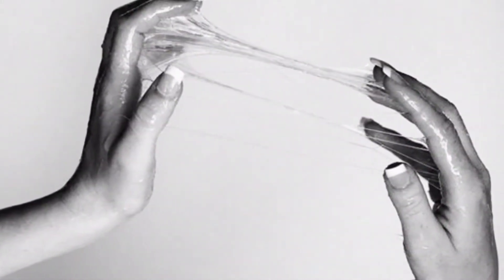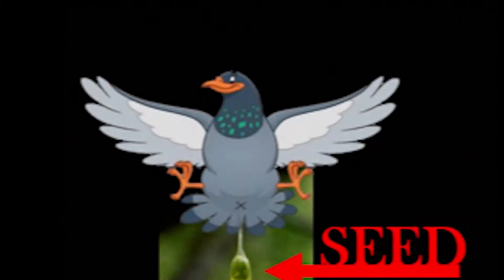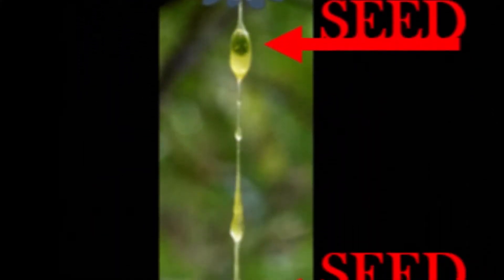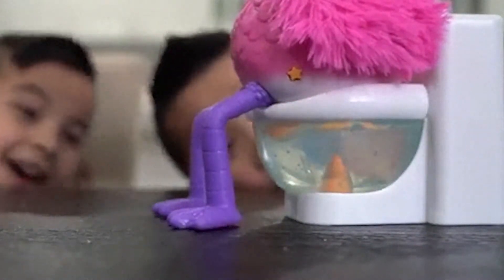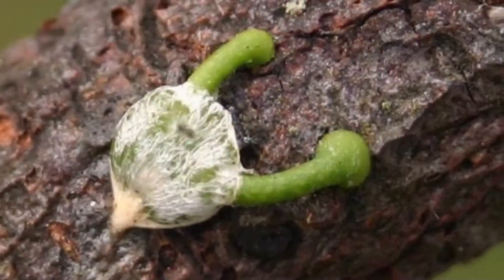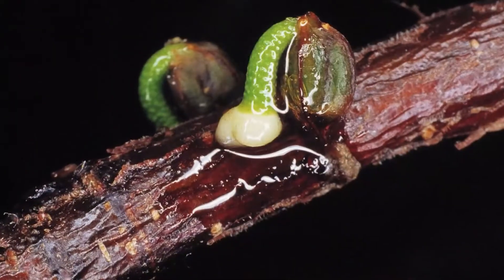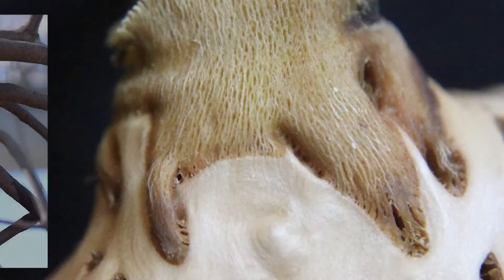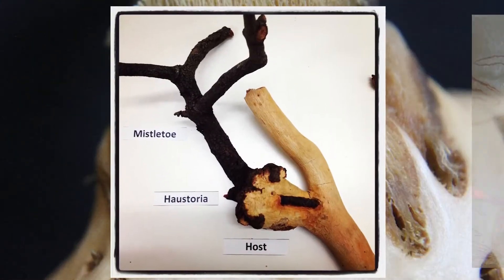Mistletoe: The Kiss of Death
Please, join us as we come face-to-leaf with a vampire of the plant kingdom: Mistletoe. This bloodsucker (well, sapsucker) may be a keystone parasite, eliminating trees unable to appease its appetite. Thereby, mistletoes may be able to engineer the structure of forests within their reach. So, are we at the forest floor simply the audience to a larger puppet show, where ecological interactions are plucks of haustorial puppet strings from some vampiric Geppetto hidden in the canopy above?